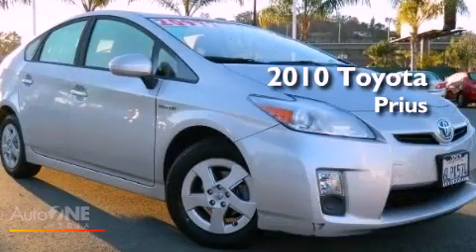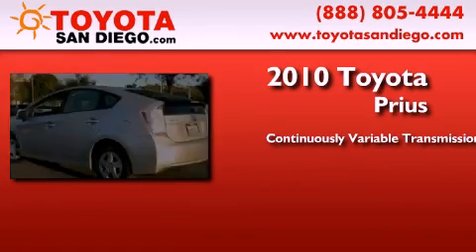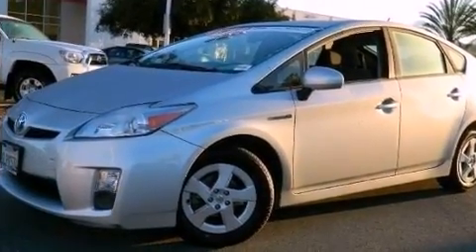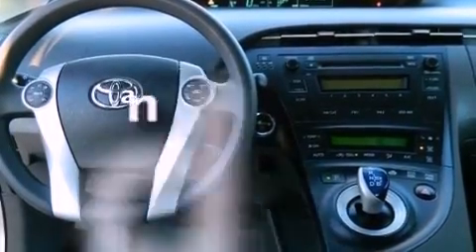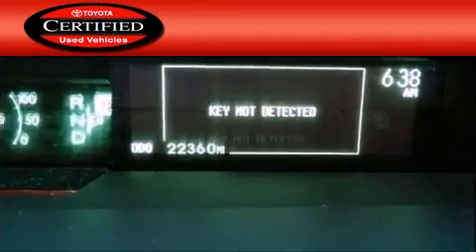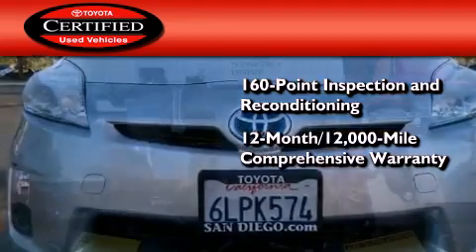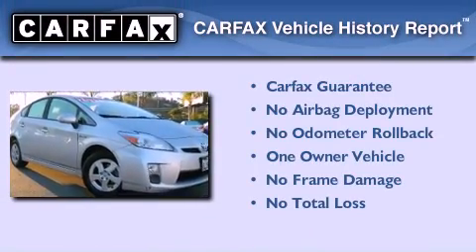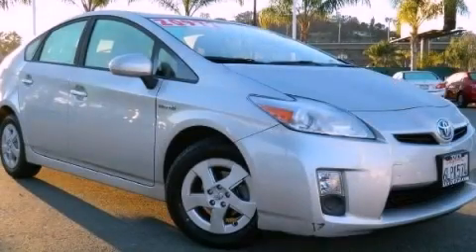Certified 2010 Toyota Prius San Diego CA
Year : 2010

 Make : Toyota

 Model : Prius

 Engine : 1.8L 4 cyl.

 Trans . : Variable

 Exterior : Classic Silver Metallic

 Miles : 22,275

 Interior : Gray

 5910 Mission Gorge Rd

 2010 Toyota Prius San Diego CA